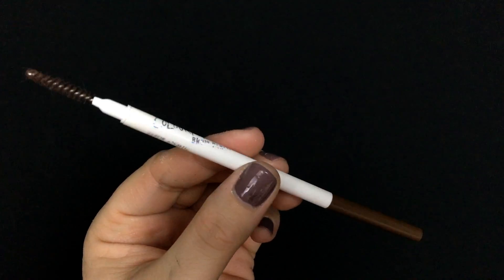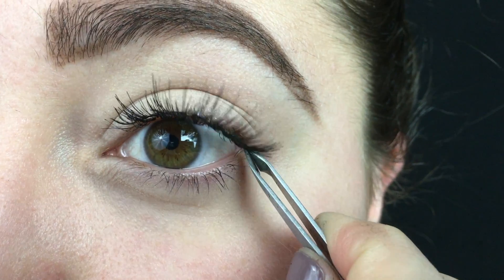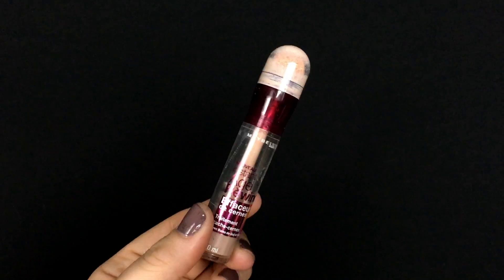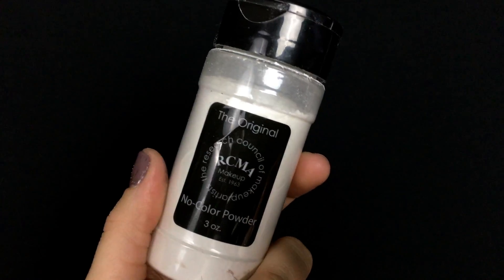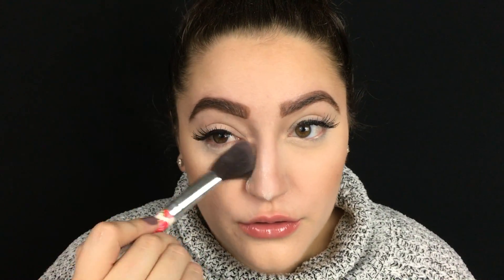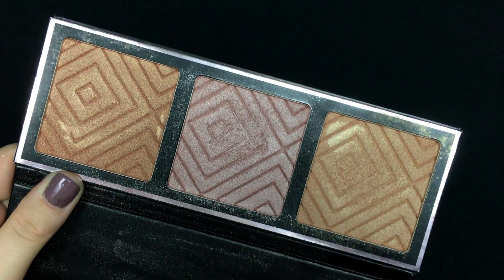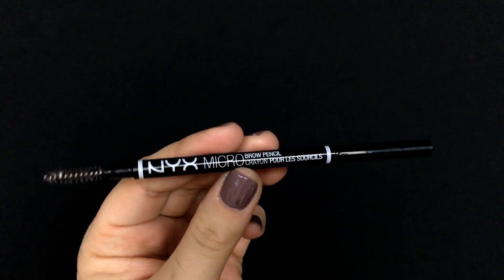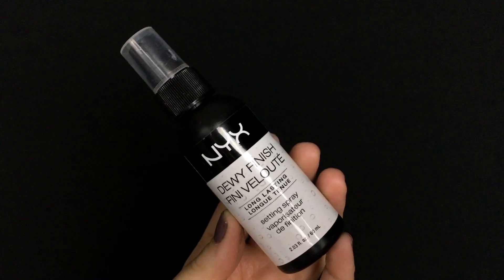Fall Berry Lips + Dramatic Lashes + Faux Freckles | Alexis Diana Beauty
Hope you guys like this look! It's actually really easy & fairly light weight, as there isn't any foundation involved. I love love LOVE freckles so much & have been wearing them more and more! 😊

♡ PRODUCTS USED ♡

→ Tonya Crooks The Brow Gal Clear Brow Gel
→ Maybelline Instant Age Rewind Dark Circle Eraser in Fair
→ Maybelline Dream Lumi in Nude
→ IT Cosmetics Bye Bye Under Eye in Neutral Medium
→ Too Faced Natural Matte Palette in Heaven
→ Salon Perfect Lashes in 615
→ Duo Lash Glue
→ Blinc Black Lash Primer
→ Ciate Black Liquid Liner
→ L'Oreal Telescopic Mascara in Carbon Black
→ Colourpop Gel Liner in Honey Dude
→ Physicians Formula Bronze Booster in Medium/ Deep
→ Kathleen Lights x Makeup Geek Highlighter Palette in Star Light
→ Too Faced Lip Injections
→ Colourpop Ultra Matte Lip in Scrooge

♡ BRUSHES  ♡

→ Mikasa 230
→ Luxie 504
→ Luxie 522
→ If it isn't named it's a no name brush from walgreens or forever 21!

Sweater: Walmart
Earings: Amazon
Nailes: "Greyt Expectations" by L'Oreal

♡ LINKS  & CODES ♡